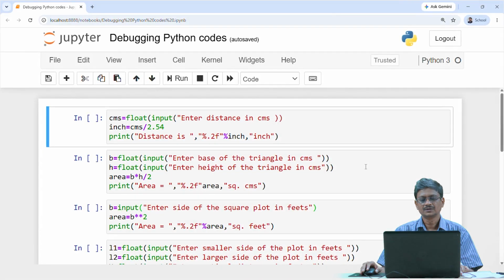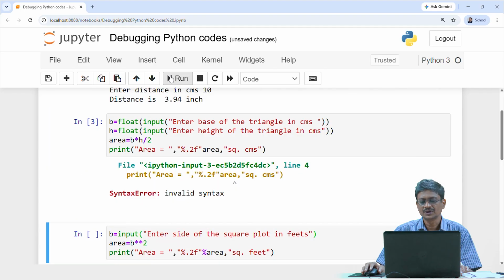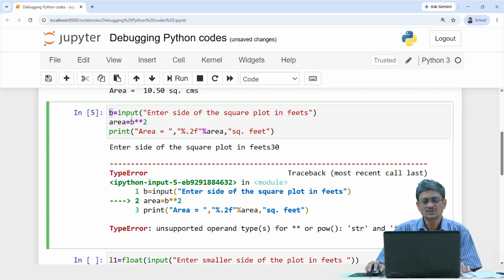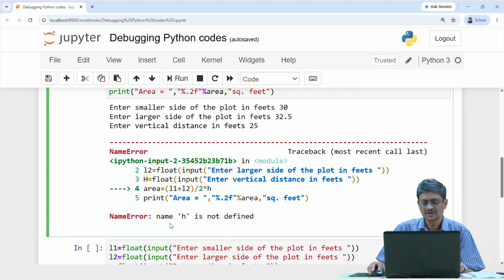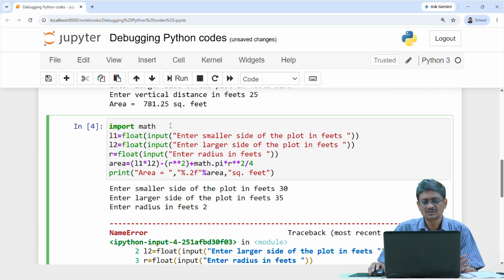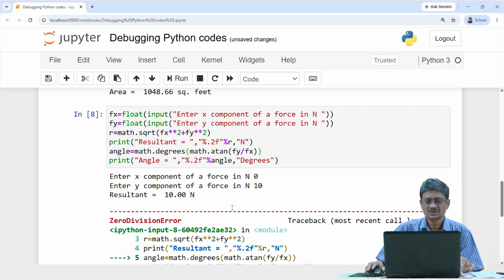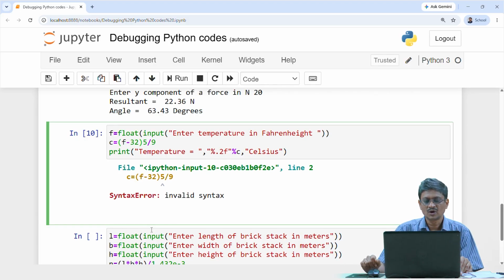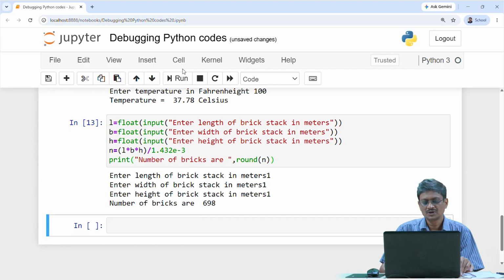12 Debugging Python Codes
This video demonstrates how to remove errors in the Python program